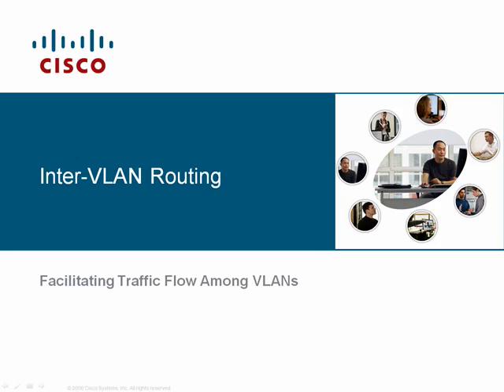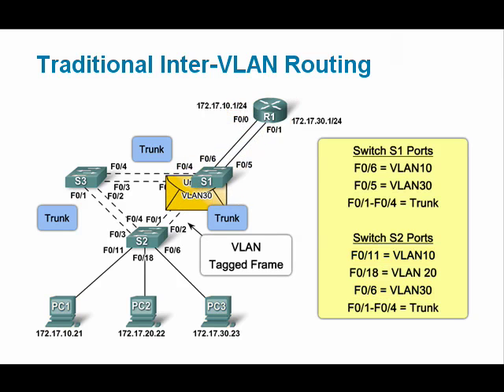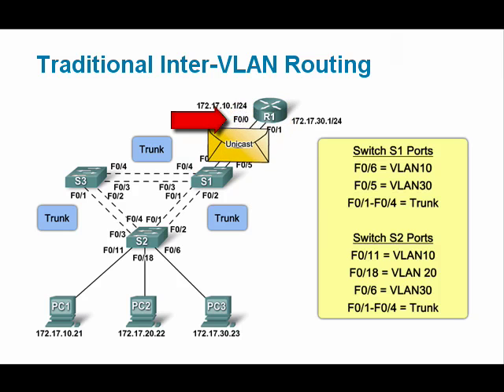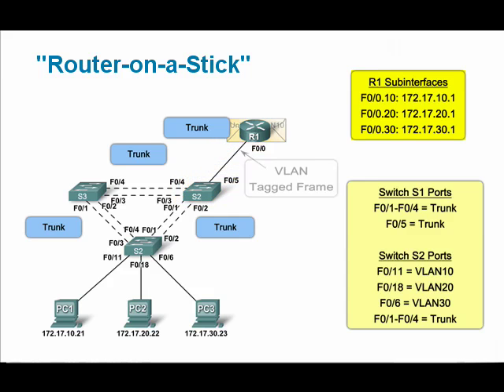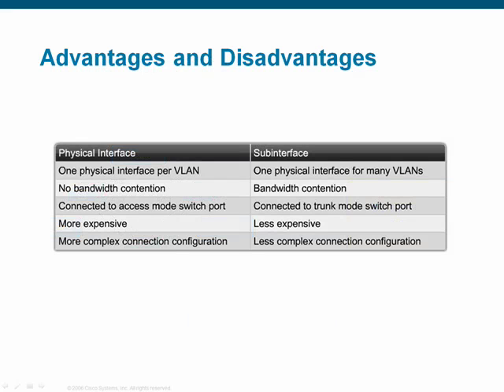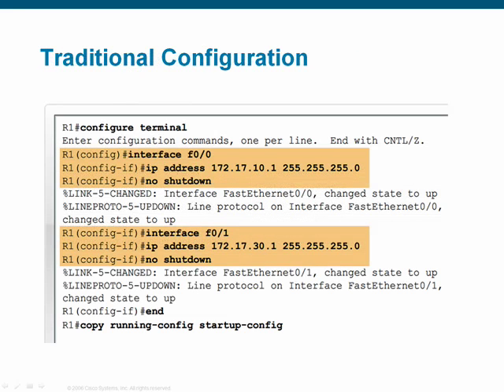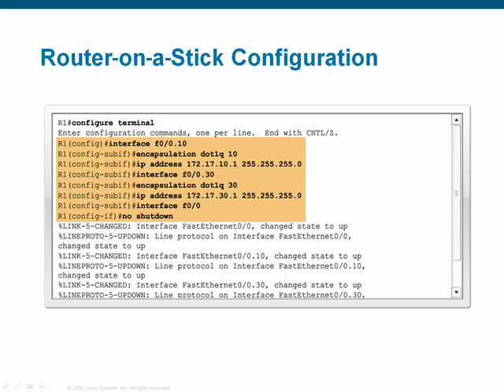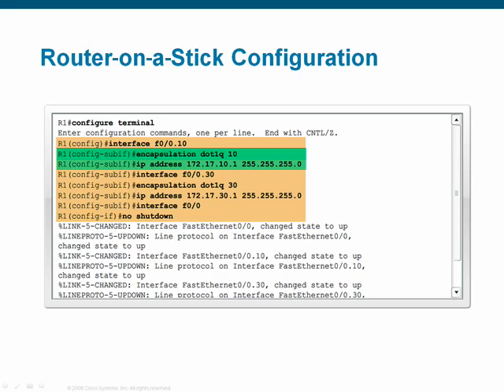CCNA3 - Part 6 - Inter-VLAN Routing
Is the process of routing  traffic between different VLANs.